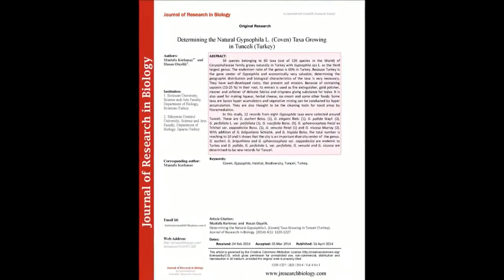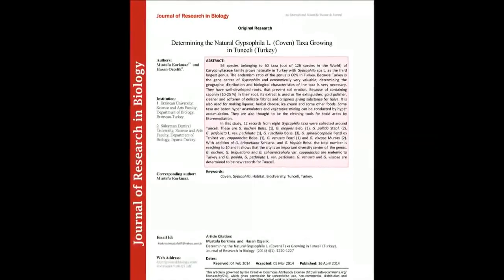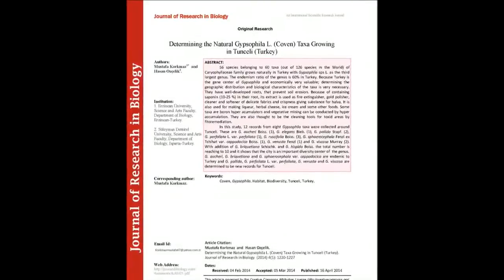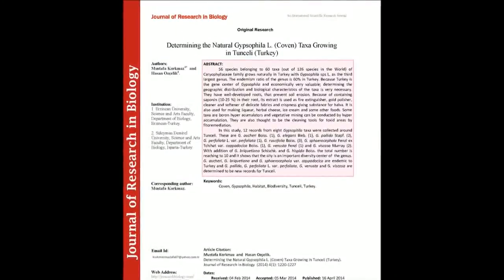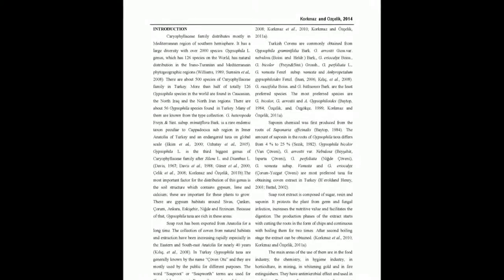Determining the Natural Gypsophila L. (Coven) Taxa Growing in Tunceli (Turkey)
The article entitled “Determining the Natural Gypsophila L. (Coven) Taxa Growing in Tunceli (Turkey)“ was published by Mustafa Korkmaz and Hasan Ozçelik in the “Journal of Research in Biology”: Volume 4, Issue 1 at pages (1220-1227).

The summary of this article goes on as follows,

56 species belonging to 60 taxa (out of 126 species in the World) of Caryophyllaceae family grows naturally in Turkey with Gypsophila sps L. as the third largest genus. The endemism ratio of the genus is 60% in Turkey. Because Turkey is the gene center of Gypsophila and economically very valuable; determining the geographic distribution and biological characteristics of the taxa is very necessary. They have well-developed roots, that prevent soil erosion. Because of containing saponin (10-25 %) in their root, its extract is used as fire extinguisher, gold polisher, cleaner and softener of delicate fabrics and crispness giving substance for halva. It is also used for making liqueur, herbal cheese, ice cream and some other foods. Some taxa are boron hyper acumulators and vegetative mining can be conducted by hyper accumulation. They are also thought to be the cleaning tools for toxid areas by fitoremediation.

In this study, 12 records from eight Gypsophila taxa were collected around Tunceli. These are G. aucheri Boiss. (1), G. elegans Bieb. (1), G. pallida Stapf. (2), G. perfoliata L. var. perfoliata (1), G. ruscifolia Boiss. (3), G. sphaerocephala Fenzl ex Tchihat var. cappadocica Boiss. (1), G. venusta Fenzl (1) and G. viscosa Murray (2). With addition of G. briquetiana Schischk. and G. hispida Boiss. the total number is reaching to 10 and it shows that the city is an important diversity center of the genus. G. aucheri, G. briquetiana and G. sphaerocephala var. cappadocica are endemic to Turkey and G. pallida, G. perfoliata L. var. perfoliata, G. venusta and G. viscosa are determined to be new records for Tunceli.

You may also publish your research articles with us with good per review and elite standards. for further details.